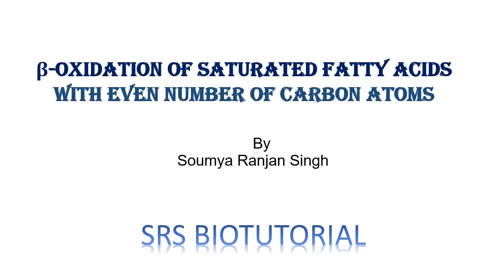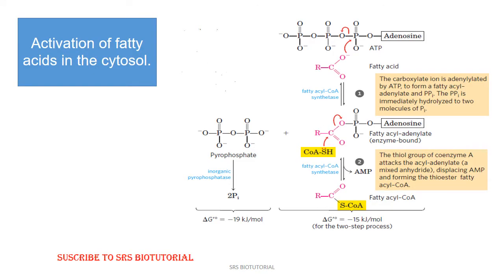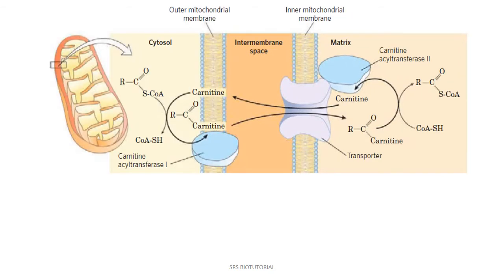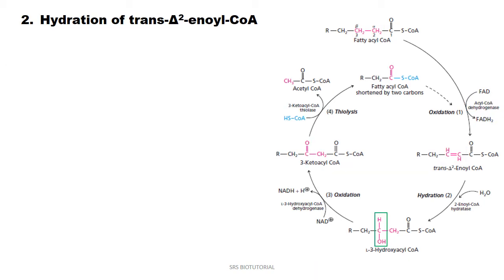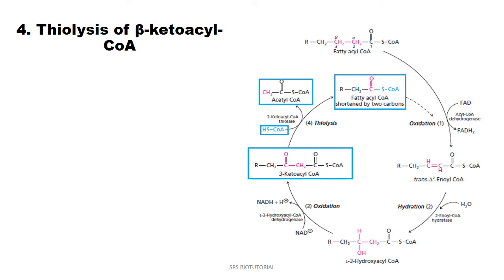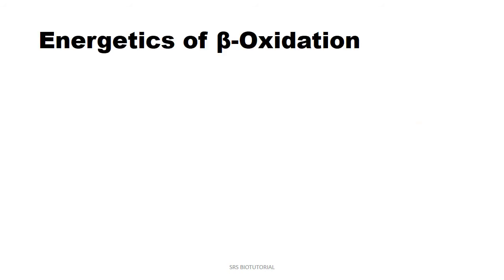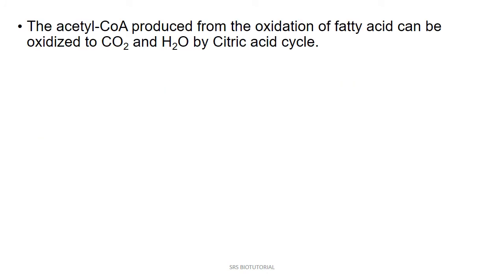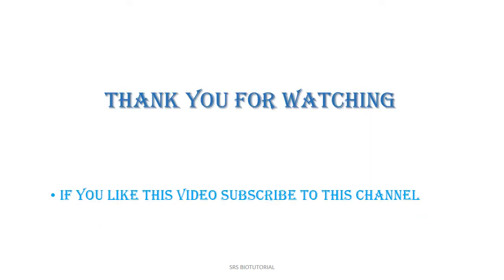beta OXIDATION OF FATTY ACIDS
It is the oxidation of fatty acid on the β-carbon atom with the removal of two carbon units as acetyl-CoA from the carboxylic end.

The β-oxidation of saturated fatty acids involve 3 stages
1. Activation of fatty acids in the cytosol.
2. Transportation of fatty acid into mitochondrial matrix.
3. Breakdown of fatty acids by oxidation.
the net gain per molecule of palmitate is 106 molecules of ATP.